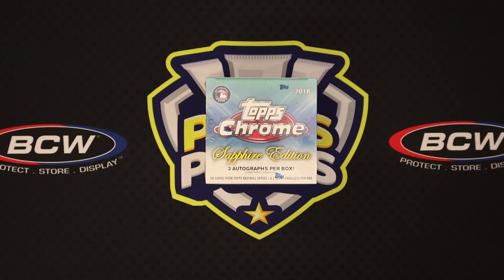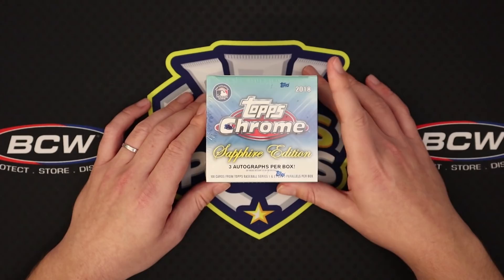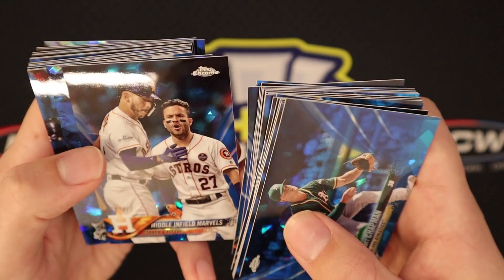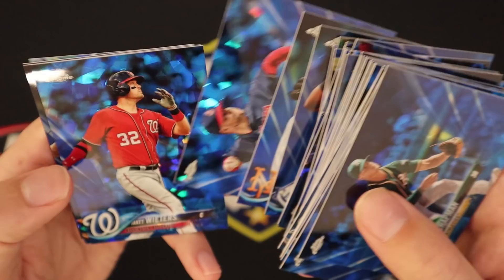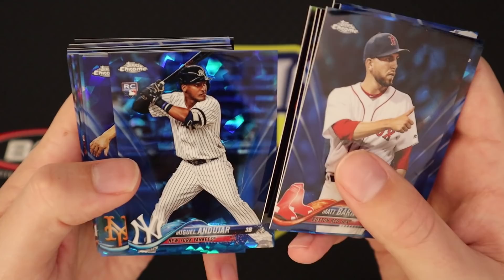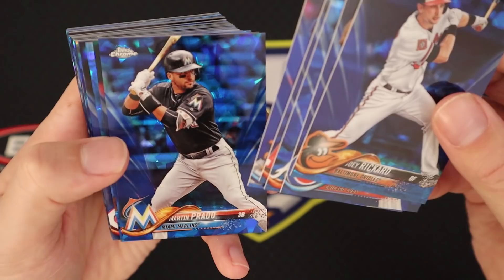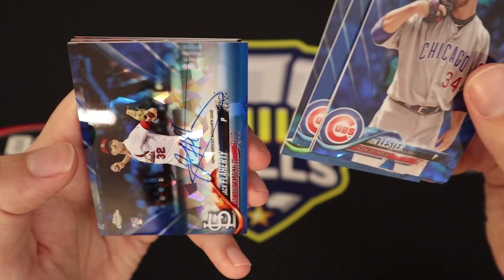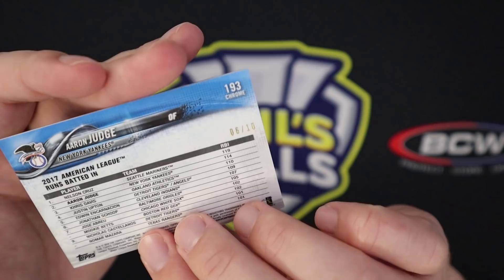ALL YANKEES! 😳 2018 Topps Chrome Sapphire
Today we open yet another box of 2018 Topps Chrome Sapphire and it did not disappoint! Huge hits